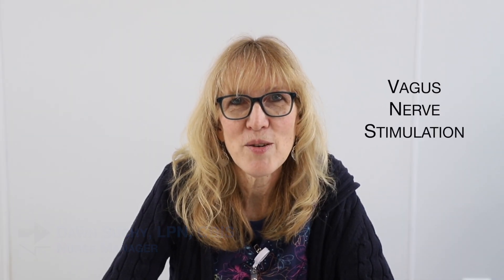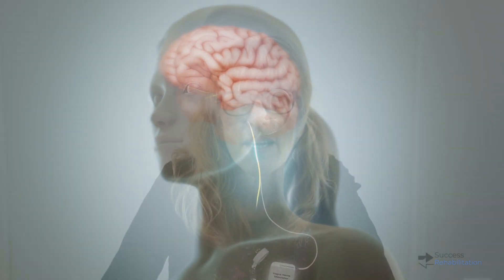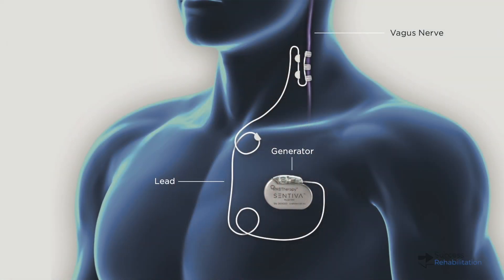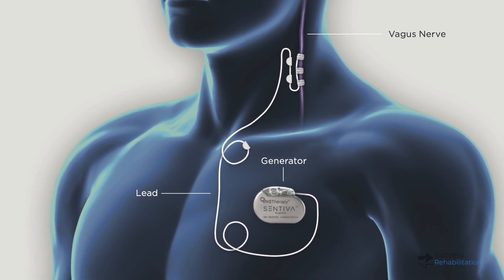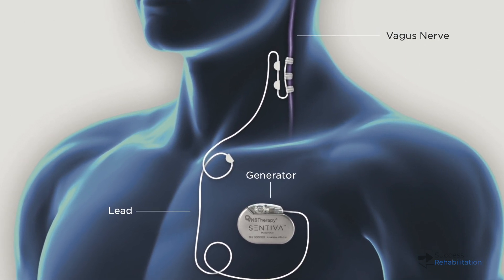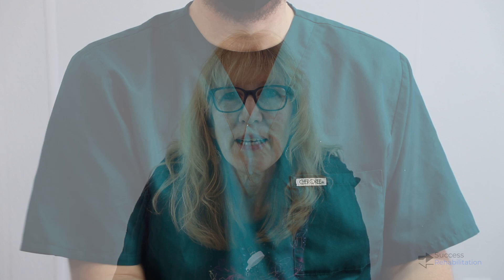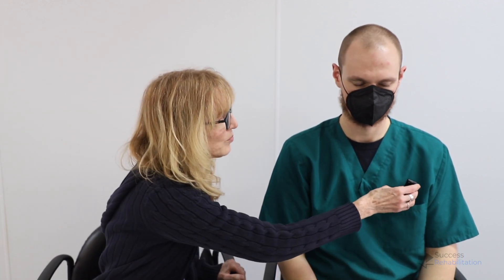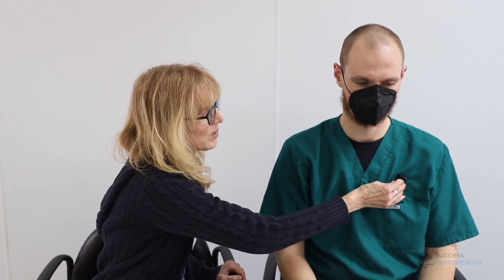Vagus Nerve Stimulation | Success Rehabilitation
Success Rehabilitation's Dawn Suchy, Nurse Manager LPN, CBIS talks about Vagus Nerve Stimulation.